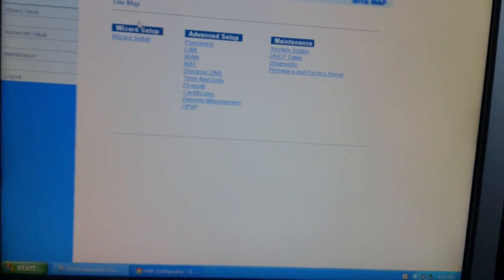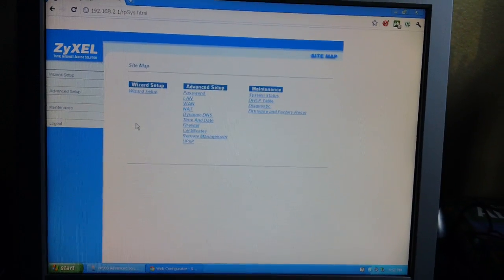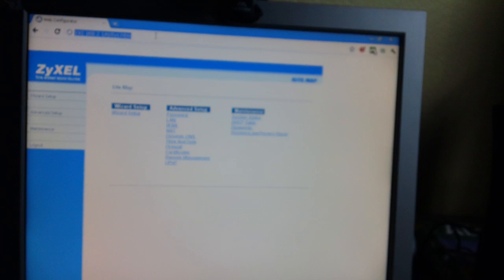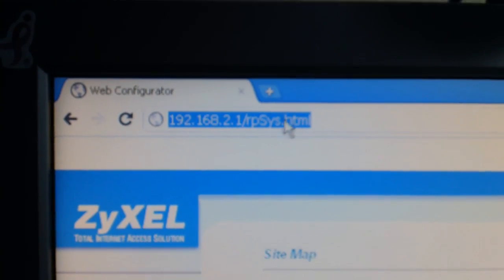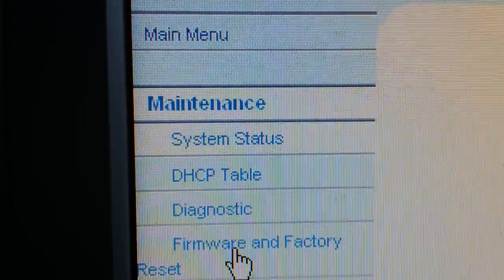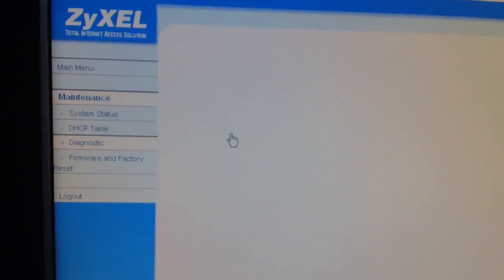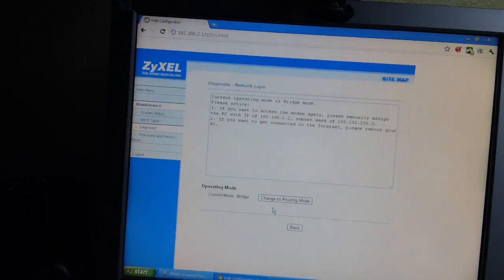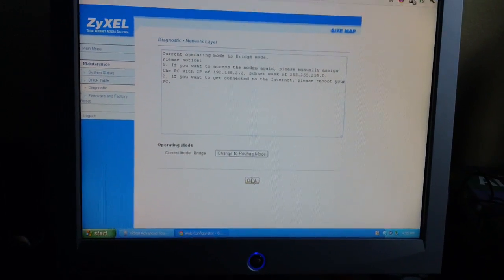How to Open NAT Type For Xbox 360 and PS3 HD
READ DESCRIPTION FOR STEPS AND INFO

how to change nat type from strict to open how to change nat type from strict to open how to change nat type from strict to open ps3 xbox 360 xbox360 how to host open nat type connect everyone no more cant cc why can hear people on bidge bridge my modem do bridge port forwarding forward for cod4 cod mw2 mw3 black ops waw cod5 660 series e2500 wireless router help easiest quickest moderate strict safest why cant i hear certain people? mw2 mw3 black ops easiest way to open nat type for all consoles quickest way to open nat type for dsi 3ds psp como a reglar tu nat type como reglas to nat type por que no pudo olled nadien

This is the easiest, safest, quickest and best way to open your NAT Type for ops3 xbox 360 and every console! Even PC! If you cant hear certain people because of your connection or you cant connect to them it's because your NAT Type is on NAT Type 3, (Strict, Moderate)
This will fix it!

Any Questions? Ask them below in the comments section!

Here are the steps :
1) Restart your modem

2) connect modem directly to pc

3) open up web browser

4) type - 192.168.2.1and hit enter

5) login screen password 1234

6) click maintenance

7) click diagnostic

8) click layer network

9) click change to bridge mode

10 restart computer and your all done!

ps3 xbox 360 xbox360 how to host open nat type connect everyone no more cant cc why can hear people on bidge bridge my modem do bridge port forwarding forward for cod4 cod mw2 mw3 black ops waw cod5 660 series e2500 wireless router help easiest quickest moderate strict safest why cant i hear certain people? mw2 mw3 black ops easiest way to open nat type for all consoles quickest way to open nat type for dsi 3ds psp como a reglar tu nat type como reglas to nat type por que no pudo olled nadien